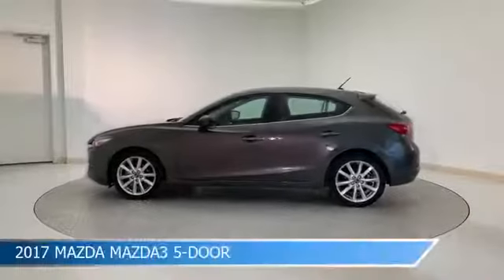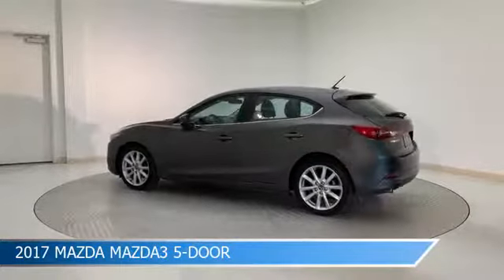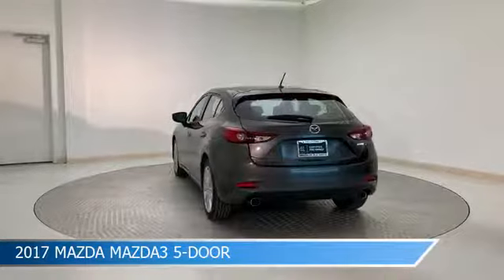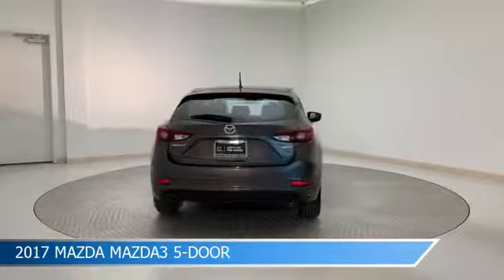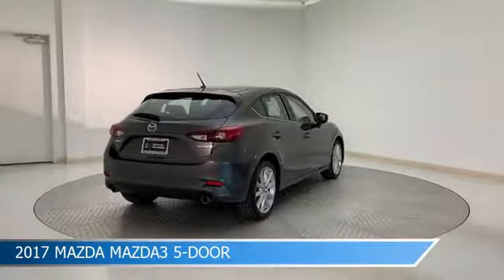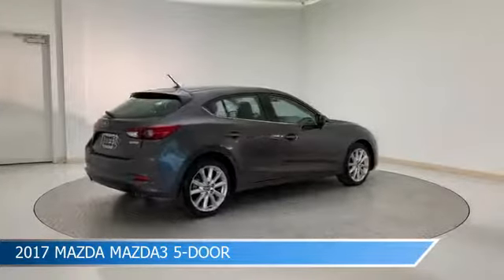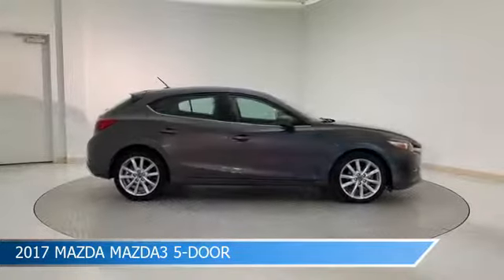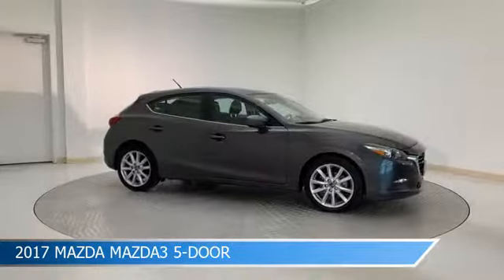2017 Mazda Mazda3 5-Door 12843ZA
2017 Mazda Mazda3 5-Door 12843ZA